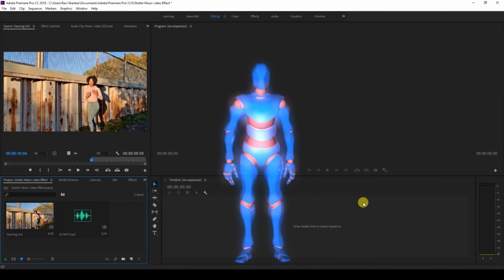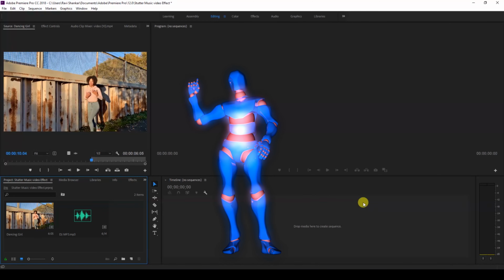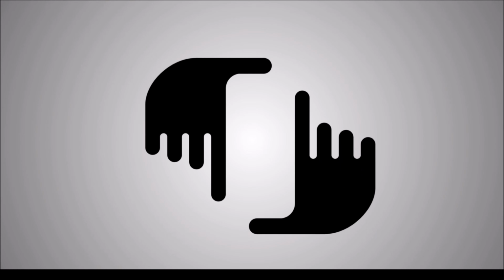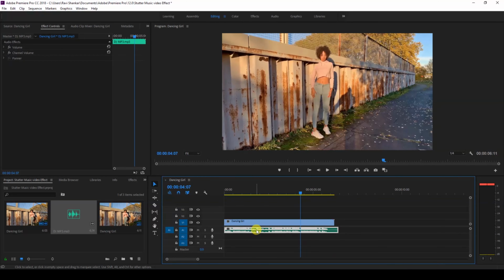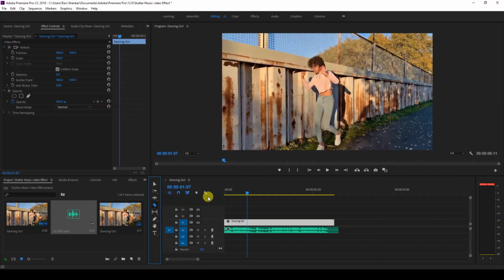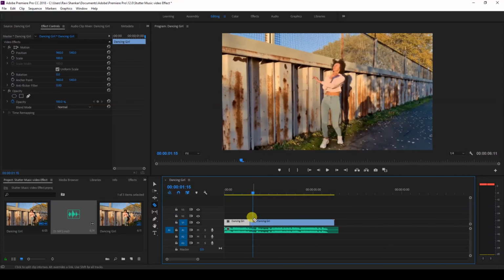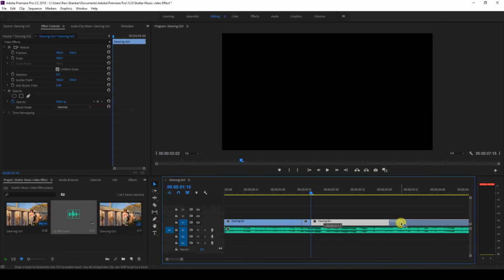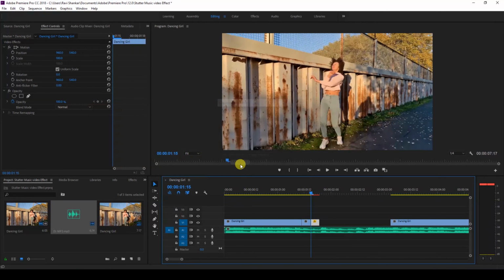Stutter Music Video Effect - Adobe Premiere Pro Tutorial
In this adobe premiere pro tutorial, we will be learning to make stutter effect that you can use for your music videos and we will be generating it in a very simple way.